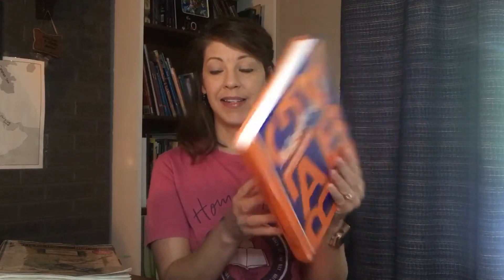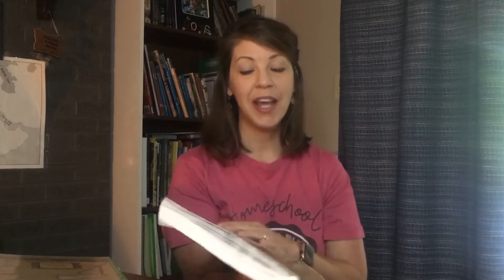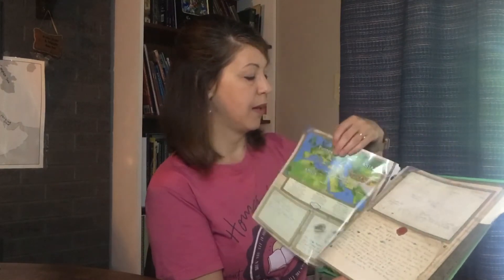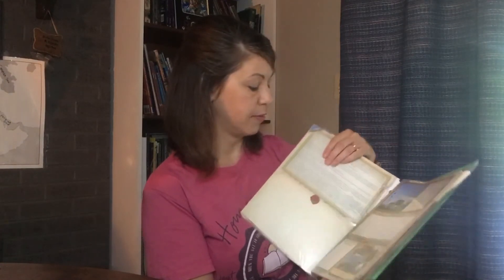9th Grade Homeschool Curriculum Choices (including Heart of Dakota World Geography)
This video will show you what I am using for my 9th grader this 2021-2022 school year:
Saxon Algebra 1
Saxon Art Reed DvDs
IEW Fix it Robin Hood
Winston Grammar advanced
IEW Modern World themed book
Literature choices

The rest of my choices come from heartofdakota.com
I am using their High school World Geography